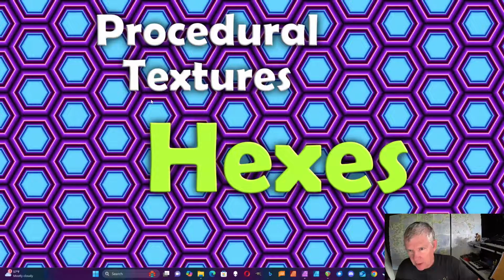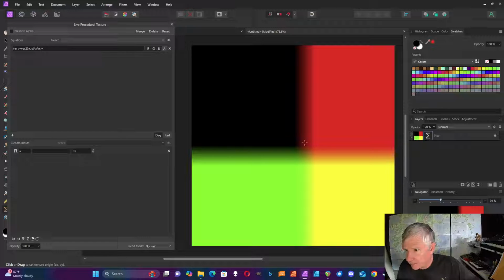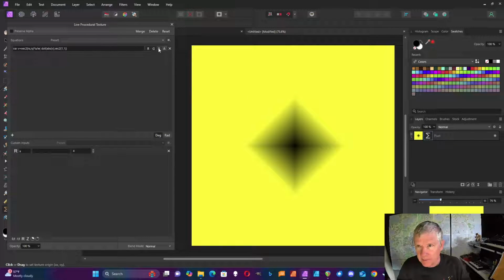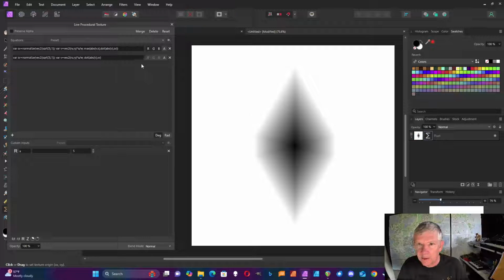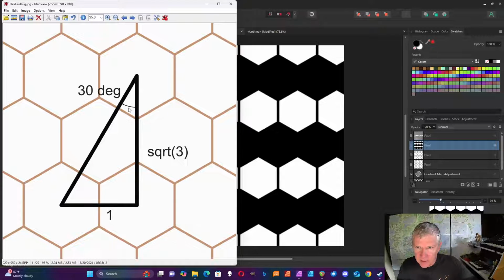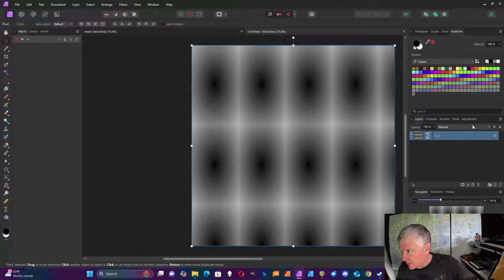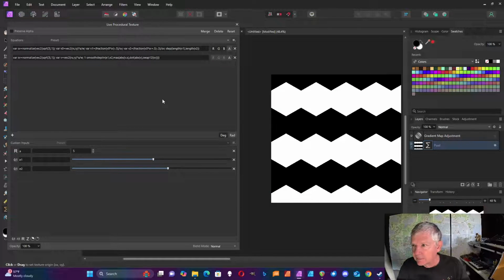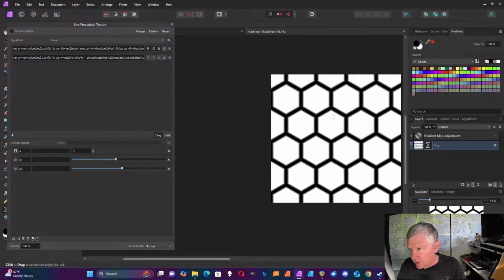Hexagon Grid using Affinity Photo's Procedural Texture Filter ADVANCED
In this video, I show how to make a hexagon tiling grid using Affinity Photo's procedural texture filter.

0:00 Introduction
1:19 Basic Setup
2:57 Hexagon shape
10:18 Hexagon grid
17:23 Applying the hexagon shape to the grid
18:52 Changing the orientation of the hex grid
19:43 Conclusion